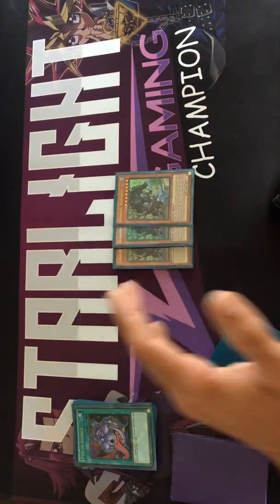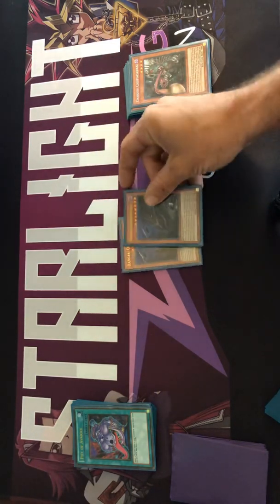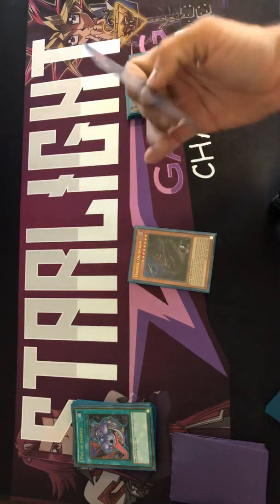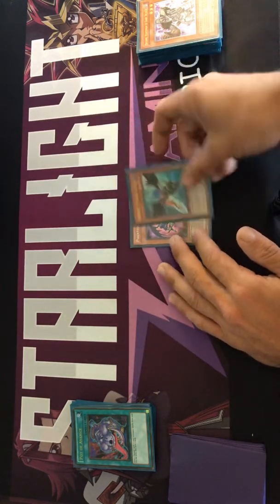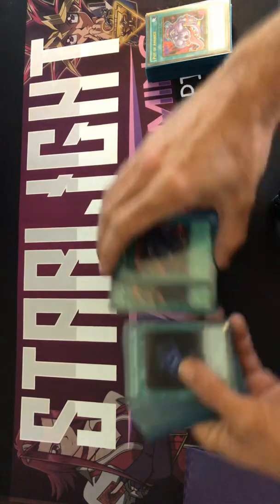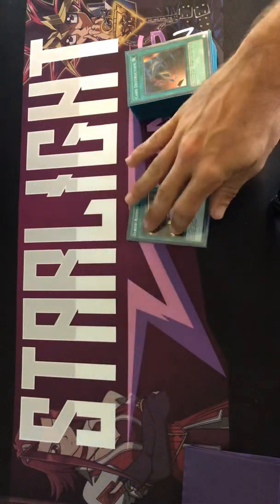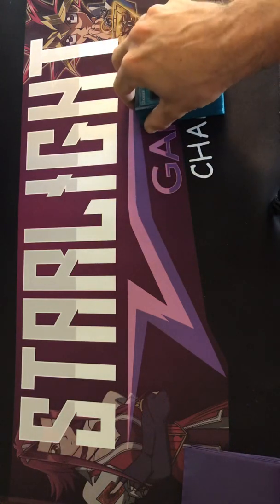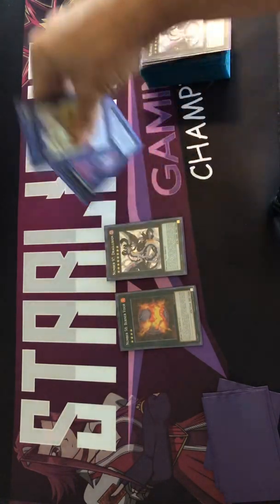Tier 1?! **updated** Going 2nd DANGER DARKWORLD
Capable of some brutal OTKs